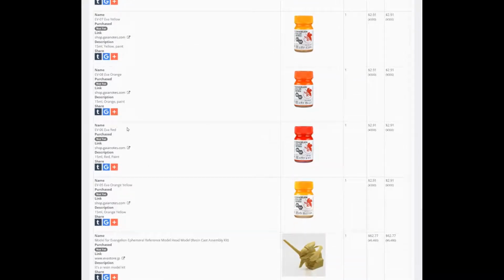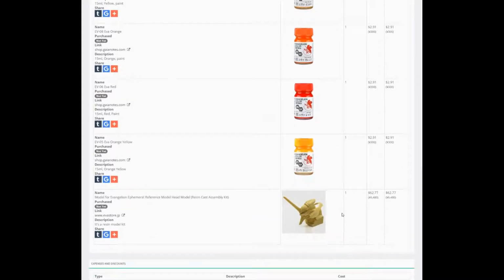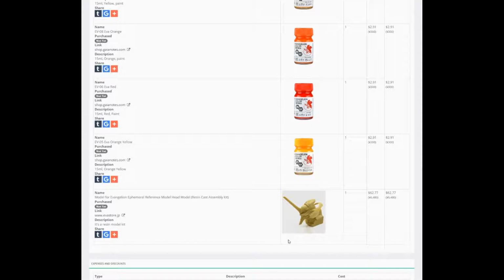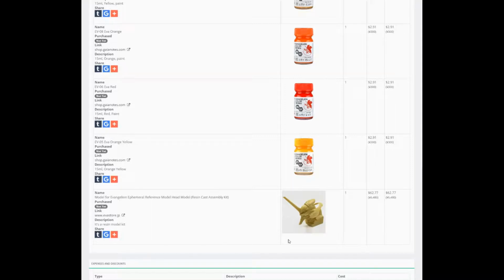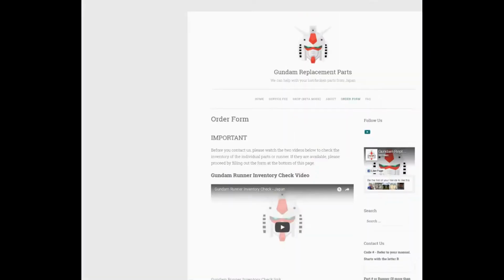Proxy Shopping and Replacement Parts